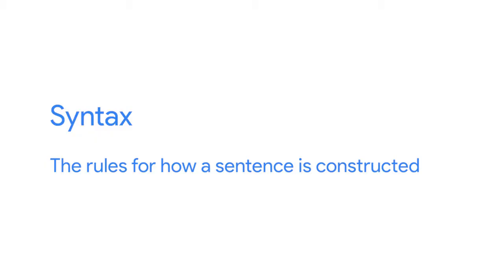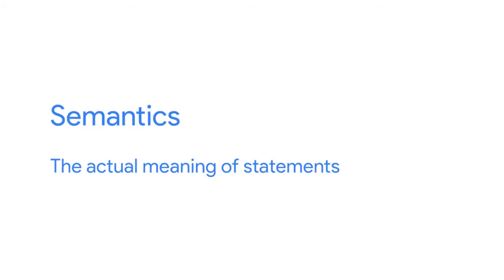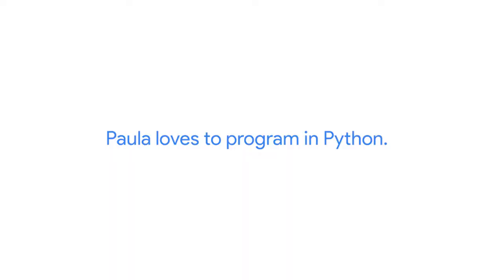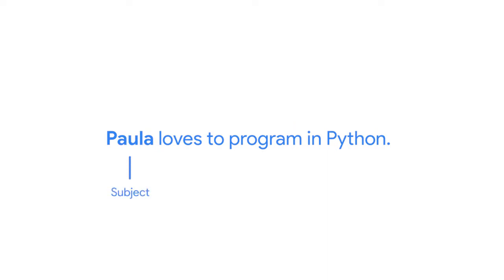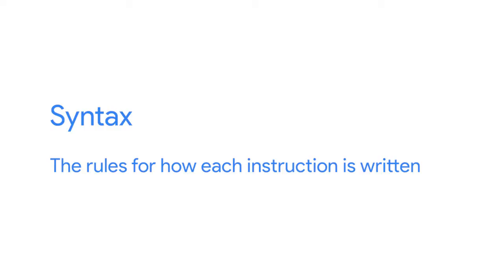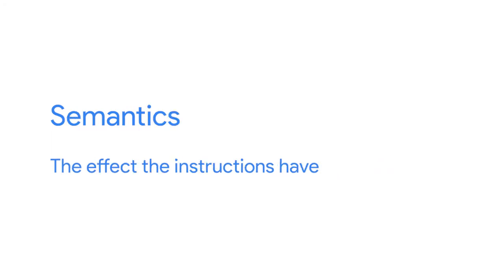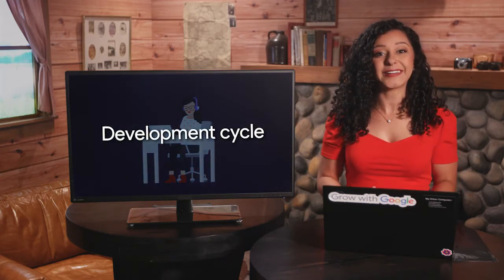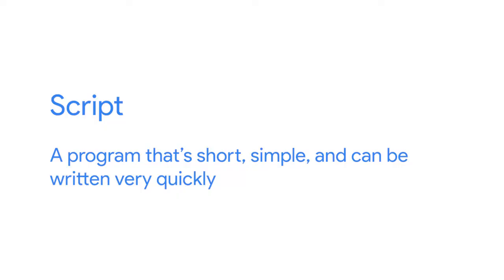3 What is programming? | Python [COMPLETE COURSE]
A programming language is a formal language comprising a set of instructions that produce various kinds of output. Programming languages are used in computer programming to implement algorithms. Most programming languages consist of instructions for computers.

At a basic level, a computer program is a recipe of instructions that tells your computer what to do. When you write a program, you create a step by step recipe of what needs to be done to complete a task and when your computer executes the program it reads what you wrote and follows your instructions to the letter. How nice is that? The recipe is written in a code called programming language. Programming languages are actually similar to humans spoken languages since they have a syntax and semantics. Now if it's been awhile since your last grammar class, here's a quick refresher on syntax and semantics. In a human language, syntax is the rules for how a sentence is constructed while semantics refers to the actual meaning of the statements. In English, sentences generally have both a subject, that's a person, place, or thing and a predicate usually a verb and a statement that explains what the subject is doing. Let's take the sentence, Paula loves to program in Python as an example. In this sentence, Paula is the subject and loves to program in Python is the predicate. To form a sentence that others can understand, you need to know both the syntax that constructs the sentence and the semantics that gives it meaning. The same applies to programming languages. In a programming language like Python, the syntax is the rules for how each instruction is written and the semantics is the effects the instructions have. Much like spoken languages, there are lots of programming languages to choose from. Each has its own history, features, and applications but they all share the same fundamental ideas. So once you understand the basic concepts in one programming language, it becomes much easier to learn another. Lastly, computers always do exactly what they're told. So when you write a program, it's important to be super clear about what you want the computer to do. Learning the syntax and semantics of the programming language you choose will allow you to do just that. Make sense? Before we continue, let's spend a moment on terminology. In the next few videos you'll hear the term script being used a bunch. So what's the difference between a script and a program? The line between the two can be a bit blurry. In this course, we'll use the terms interchangeably. In general, you can think of scripts as programs with a short development cycle that can be created and deployed rapidly. In other words, a script is a program that is short, simple, and can be written very quickly. In this course we'll focus on a specific scripting language called python which we'll use to learn the basics of programming. We'll learn about the python syntax, the rules of how to write a python program, and the semantics or meaning of the different pieces involved. Before we start learning how to code and having you write your first python script, let's talk more about what automation is and why it's useful.